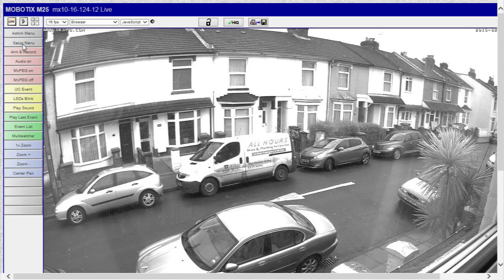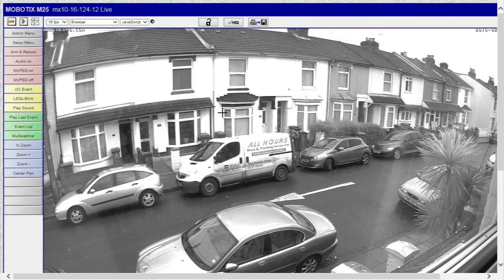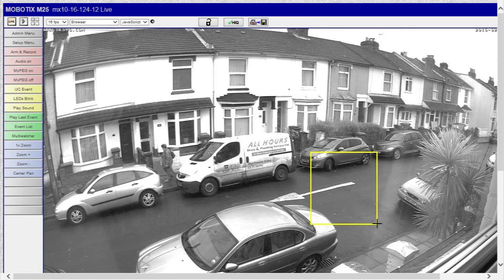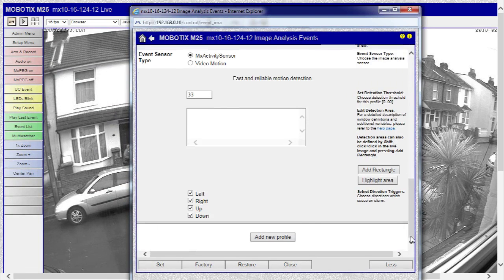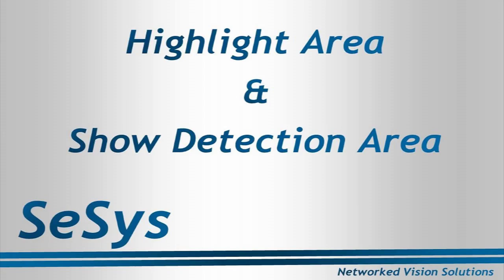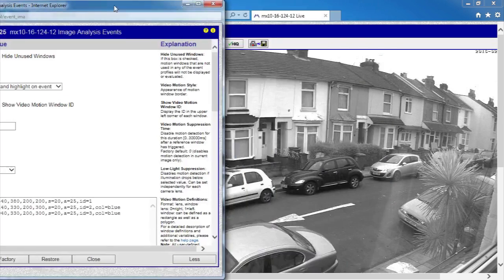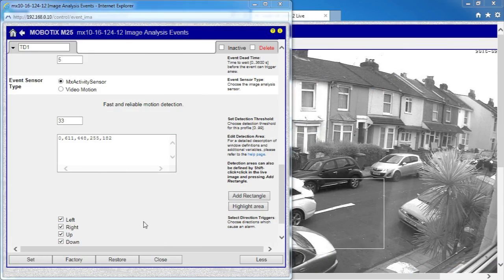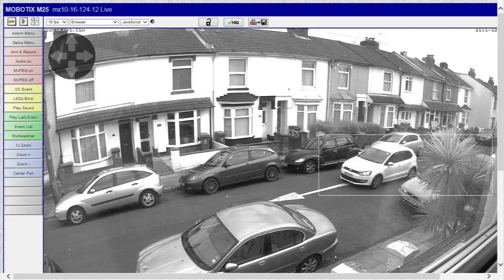Motion Detection - Tips & Tricks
Tips & tricks for setting up motion detection on cameras supplied by SeSys.